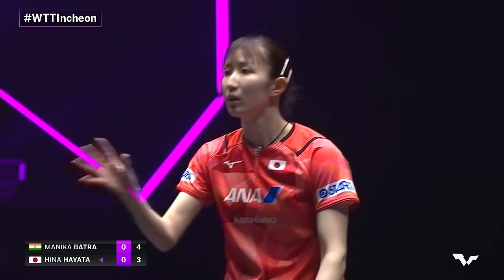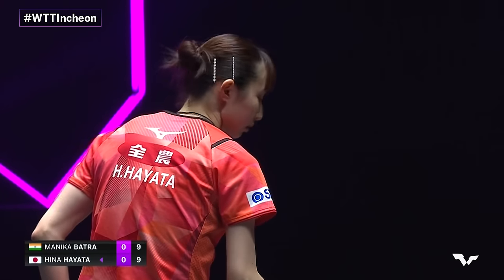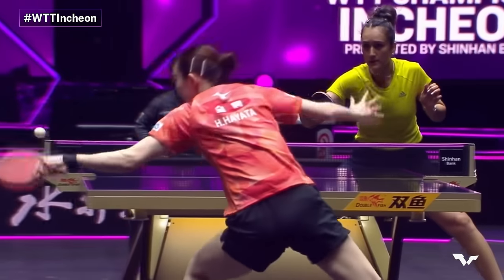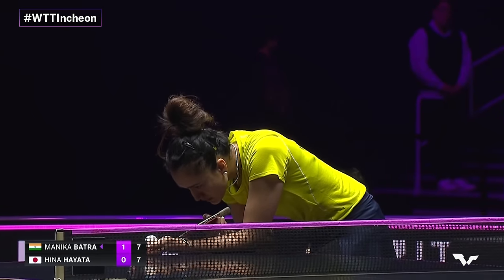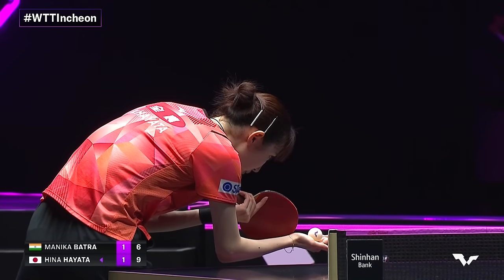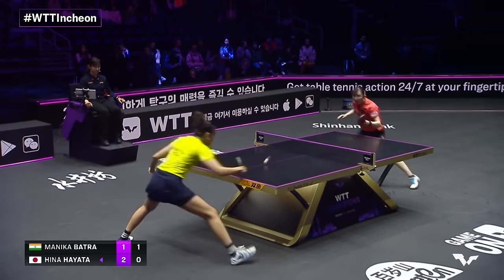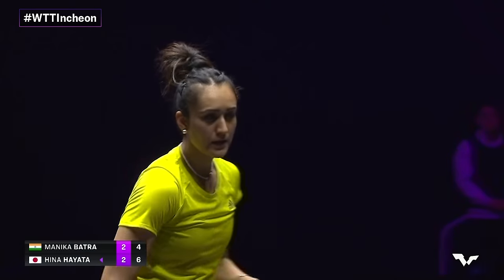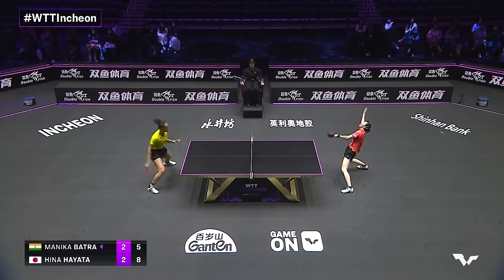FULL MATCH | Hina Hayata vs Manika Batra | WS R32 | WTTIncheon 2024